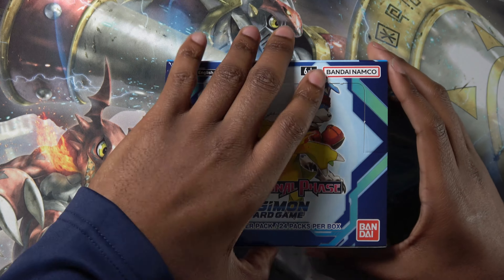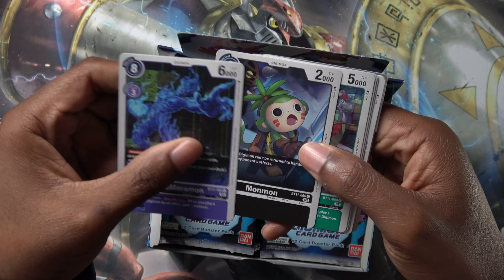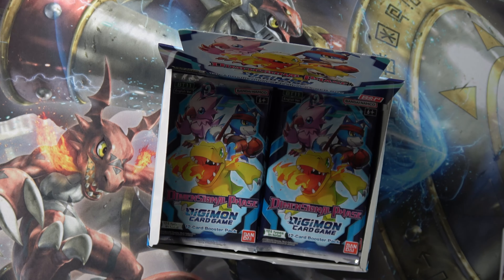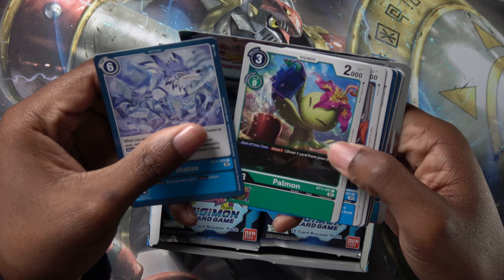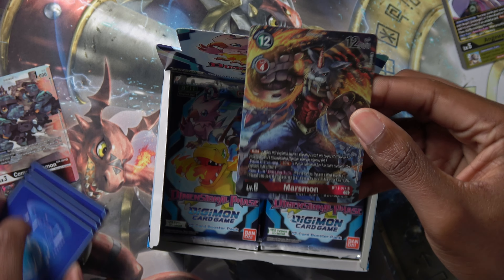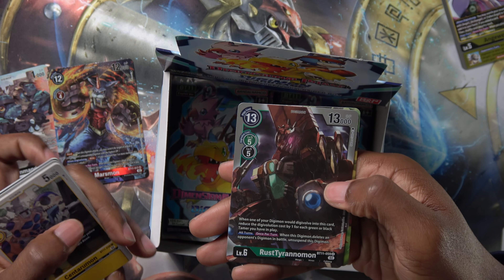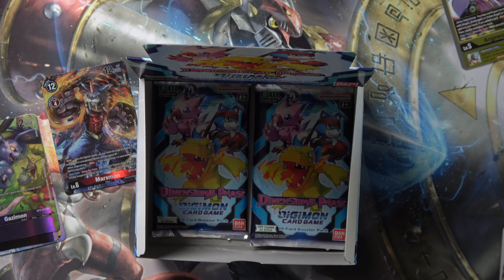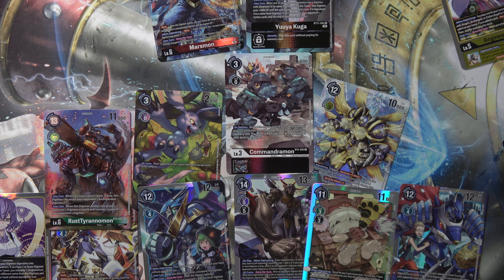Opening the NEW Digimon TCG Set! BT-11 Dimensional Phase!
BT-11 Dimensional Phase just released in the Digimon TCG and Alec has his first box! This set introduces strategies based on the Digimon World franchise and supports many already established decks in the current TCG. Can he pull a Gold alt art?! Let's find out!